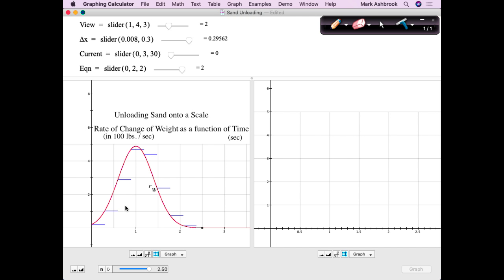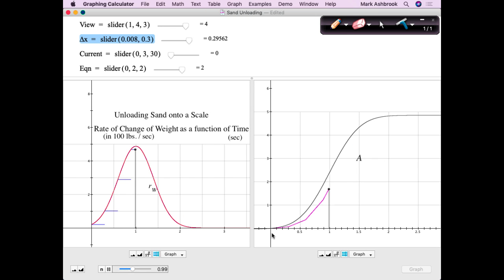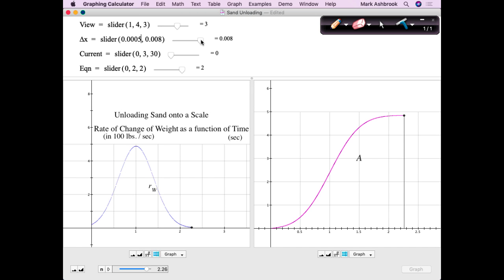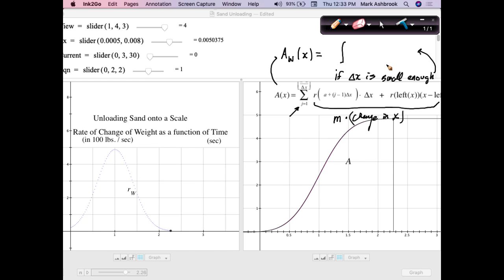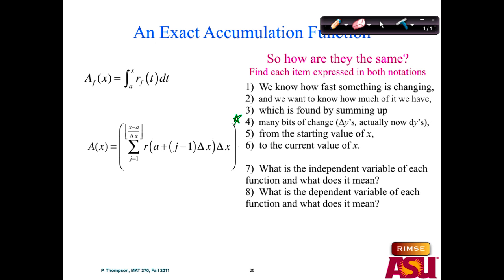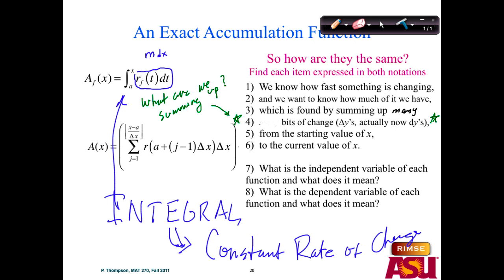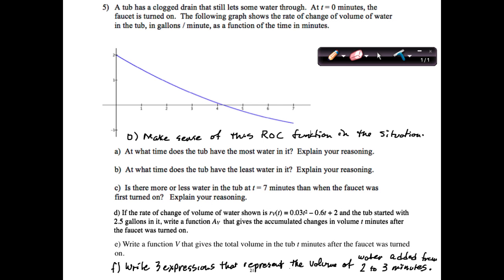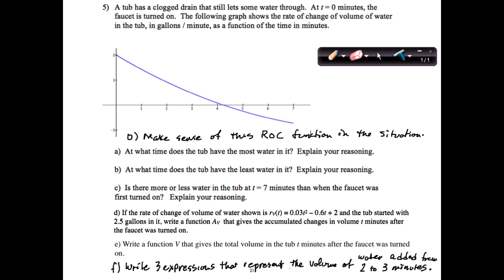MTE 250 Th Oct 17: Approx Accum to Integral; Total Accum